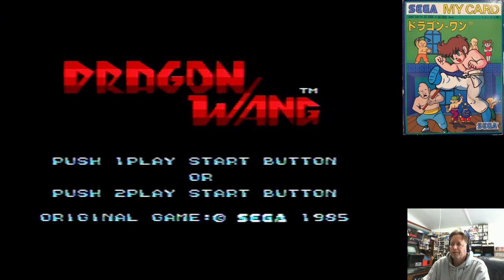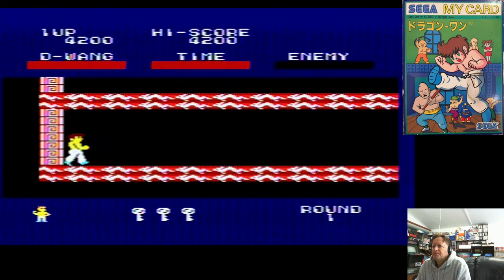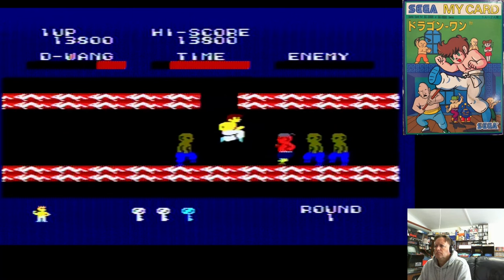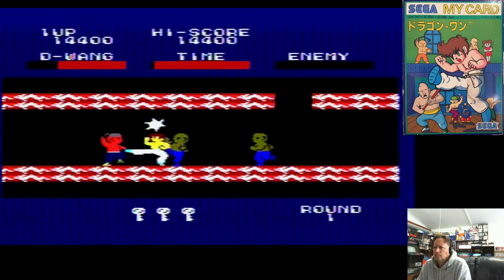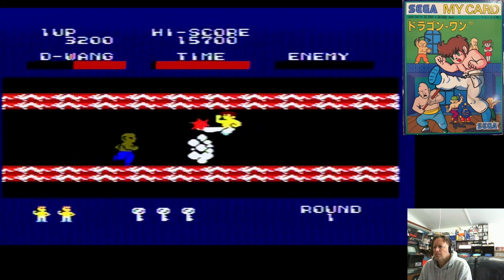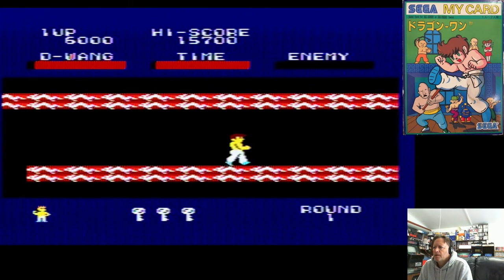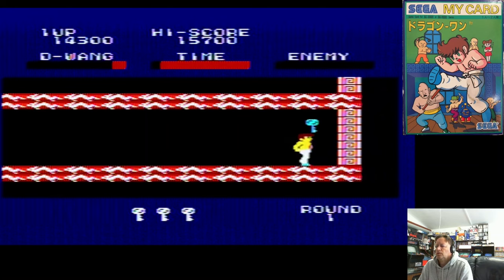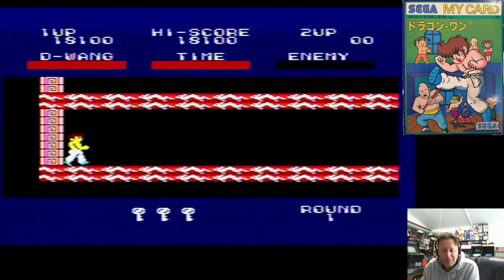Let's Play - Dragon Wang (Sega SG-1000/SC-3000)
Time to play another of the unique games that were released for Sega's first home console, the SG-1000 (and also in computer form as the SC-3000).  This time we are having a look at Dragon Wang, which is very similar to the arcade game Kungfu Master.

If you would like to contribute to my creation of new titles for 8 and 16-bit systems or contribute to my software and magazine preservation efforts, I have set up a Patron

See my book on Programming Games for the ColecoVision and Adam in Assembler on Kindle here: